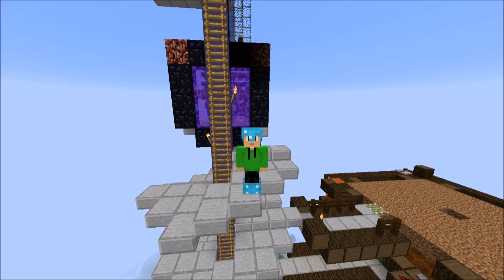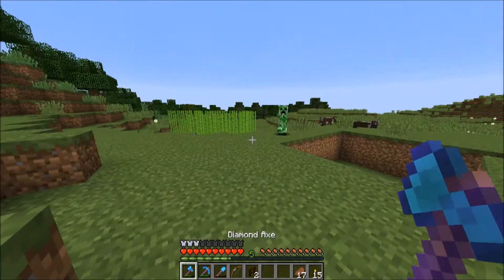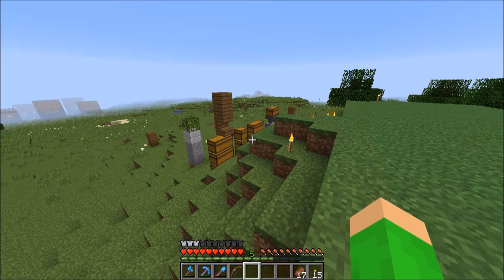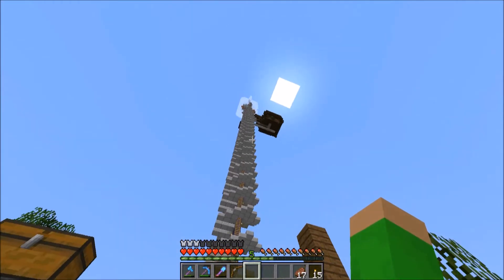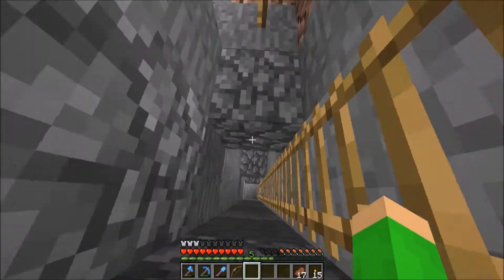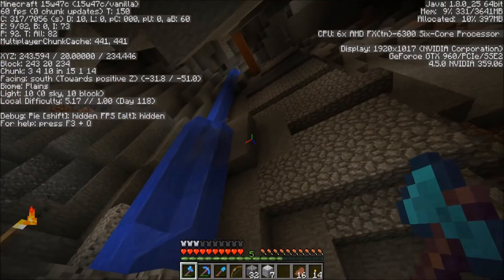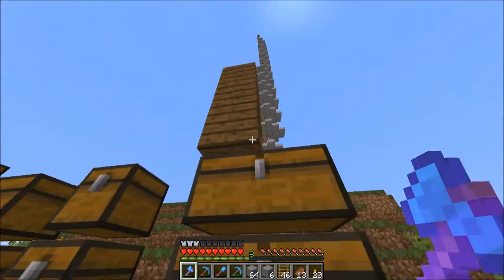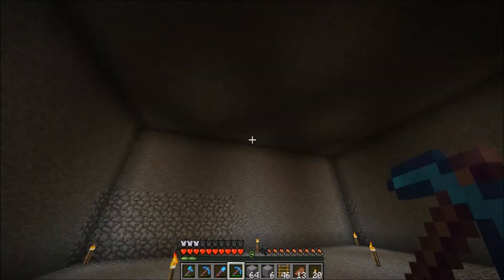1.9 Slime Farm Part 1- Skillz Buildz | Single Player Vanilla Survival Minecraft 1.9 :: Episode 45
Today we dig out the new area for a good ol fashion slime farm!